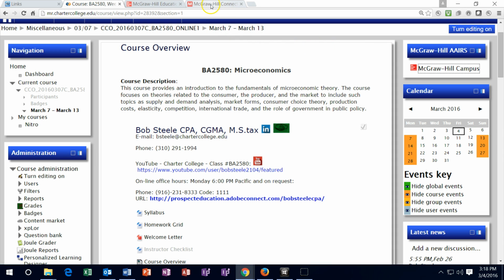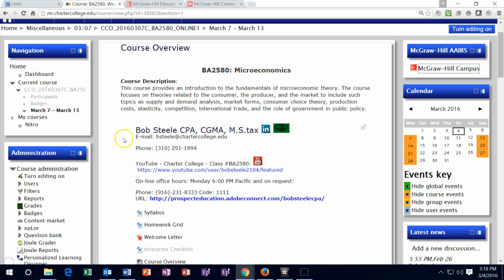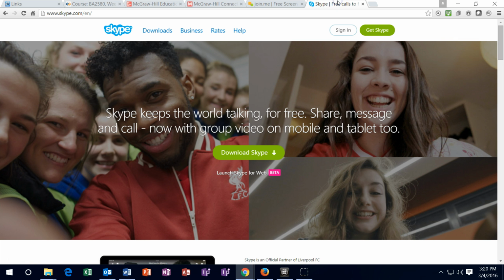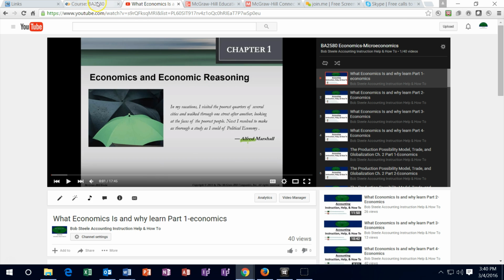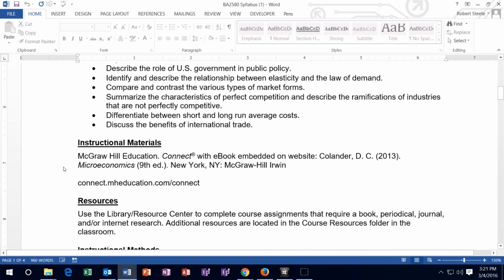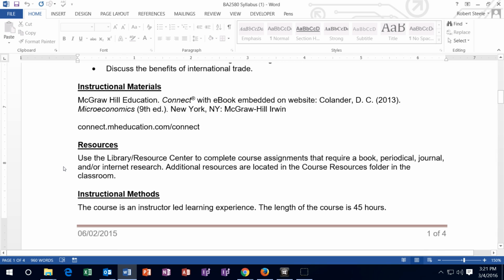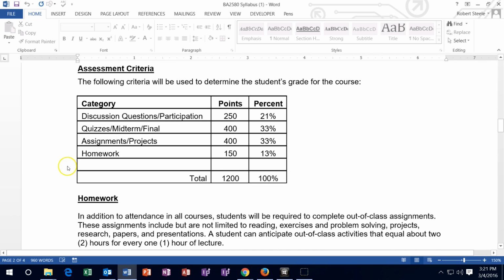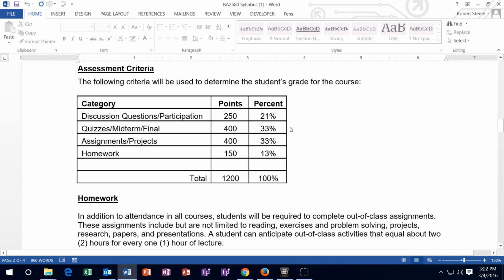Class overview BA2580